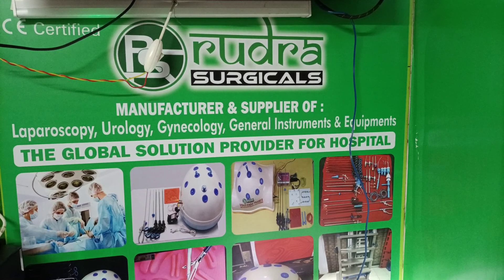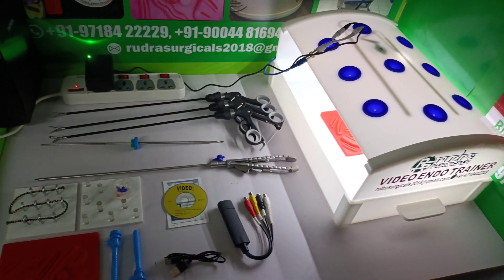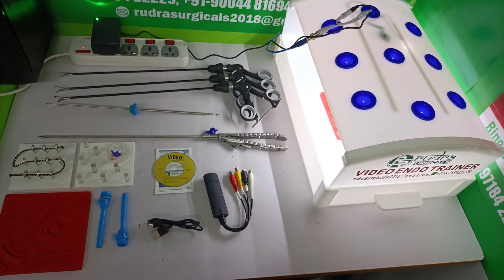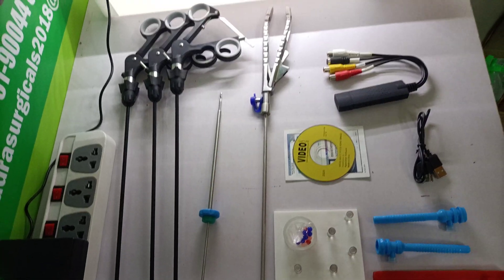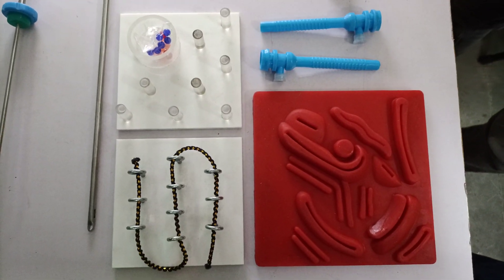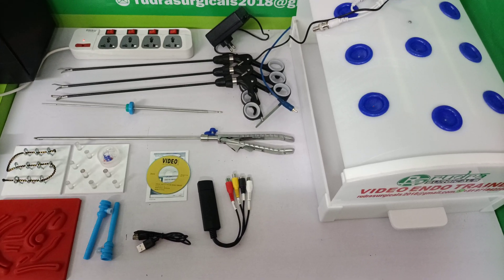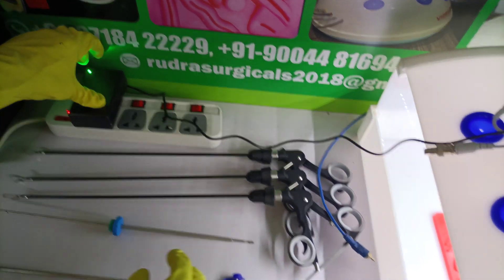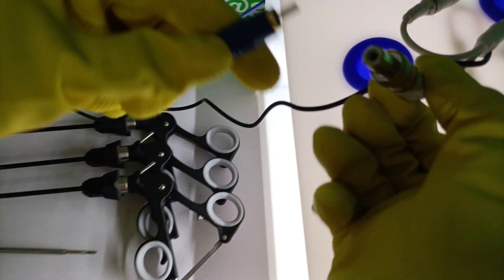Endo Trainer with 5 Instruments Laparoscopic Surgery medical doctor urologist RUDRA SURGICALS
RUDRA SURGICALS
 RECTANGULAR SHAPE ENDO TRAINER
We are a Manufacturer, Supplier & Exporter. We are Manufacturing Laparoscopy, Genecology, Urology, General Instruments, and Equipment.